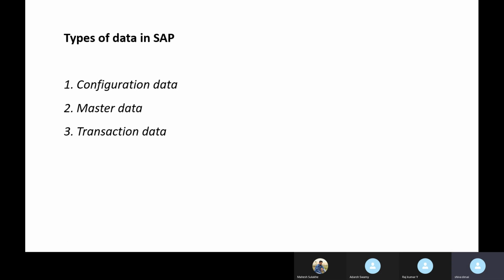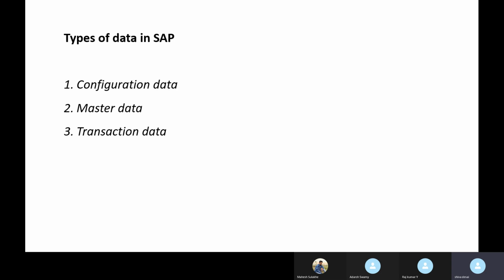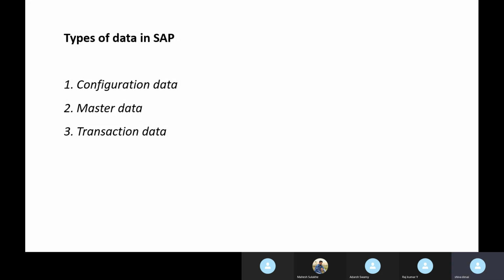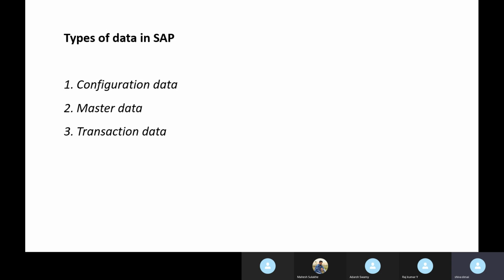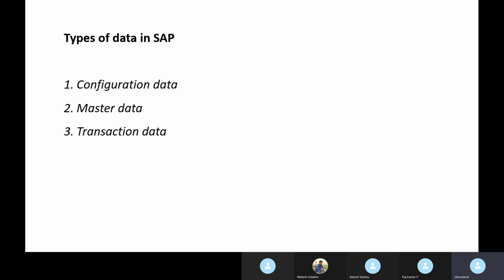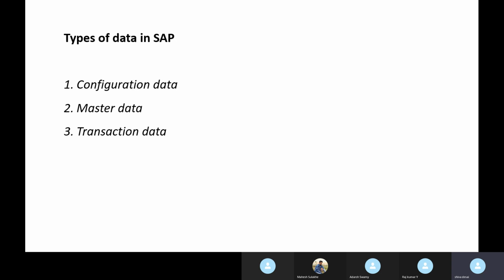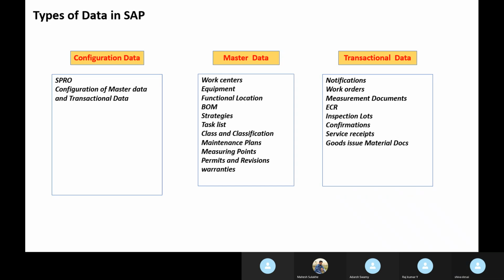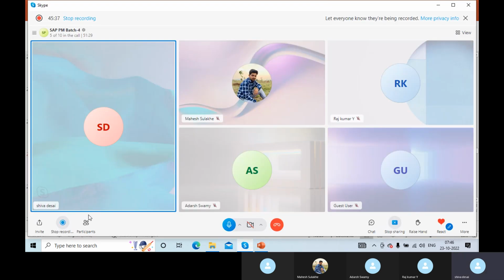Introduction to SAP Class 2